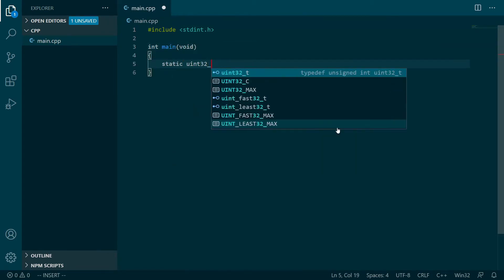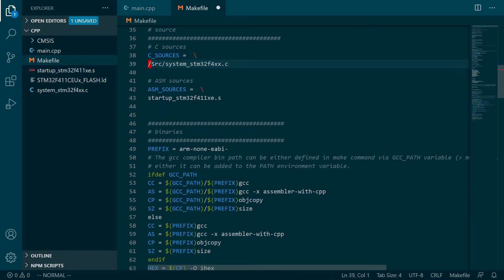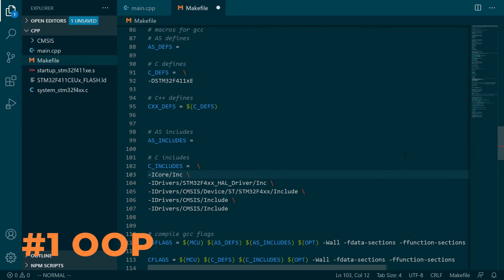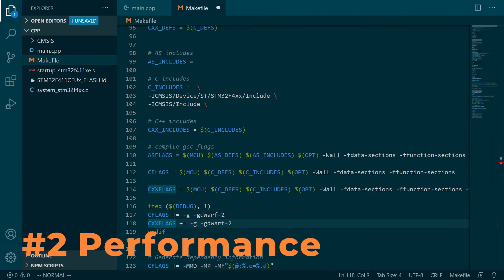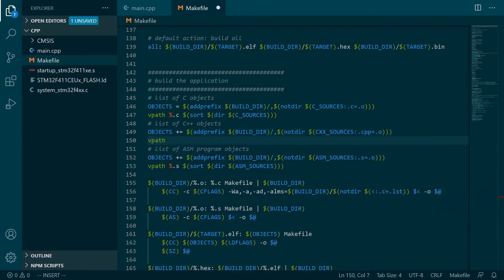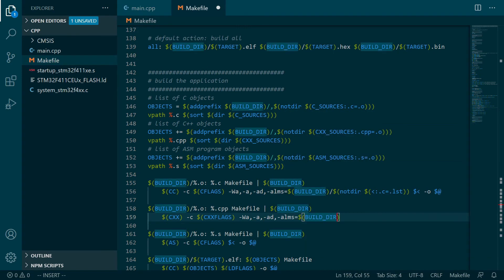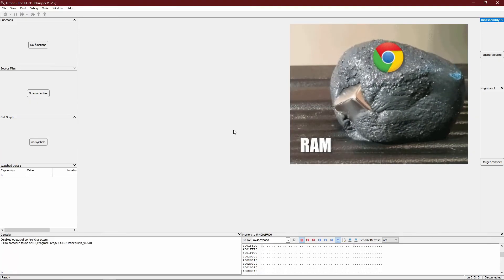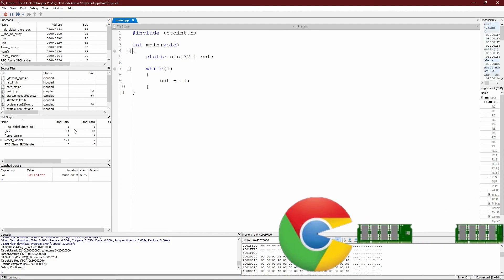[ARM Cortex-M #4] How about C++?